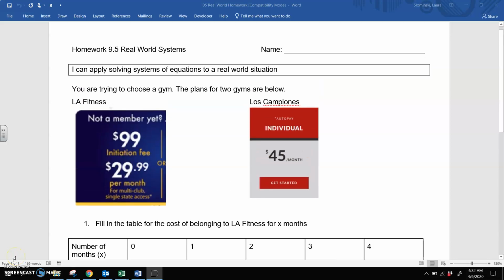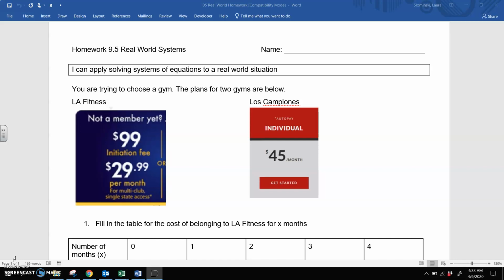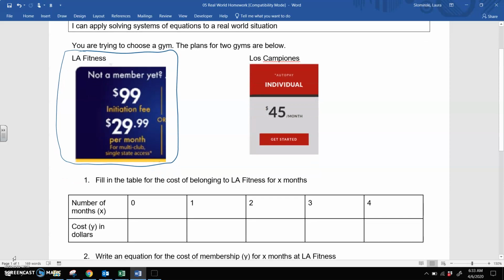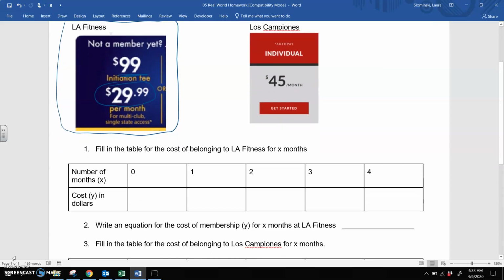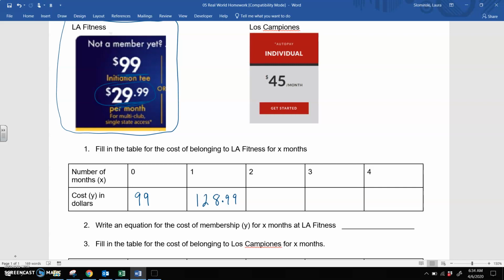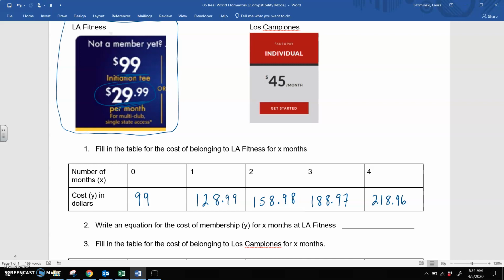9.5 HW #1 and #2